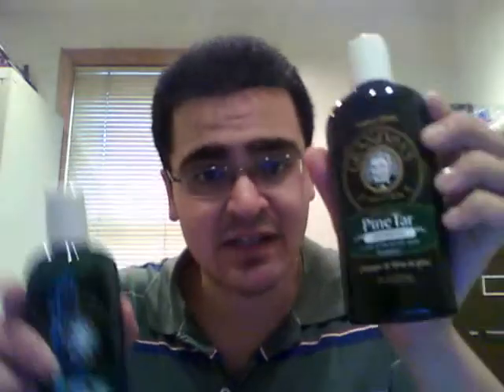Grandpa's Pine Tar Soap, Shampoo & Conditioner-Jacob Gallucci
This is my 293rd video. It was recorded on 7-6-14.